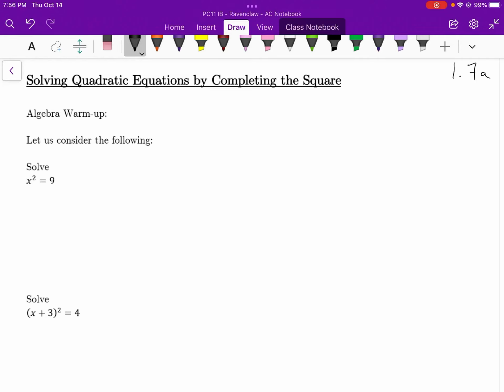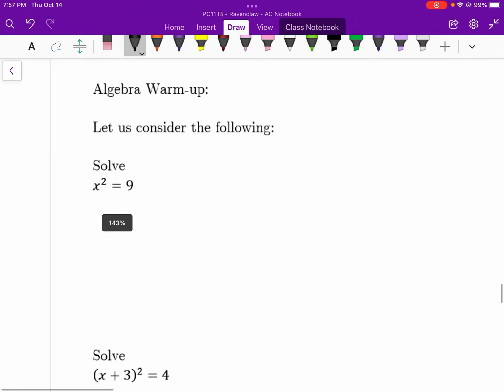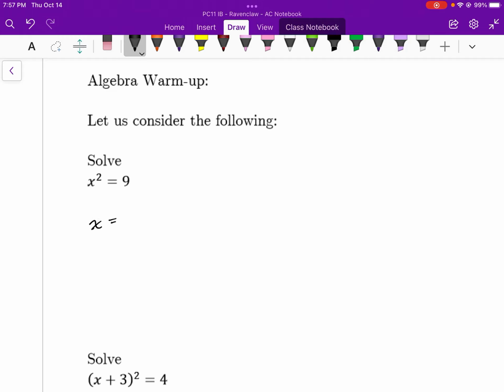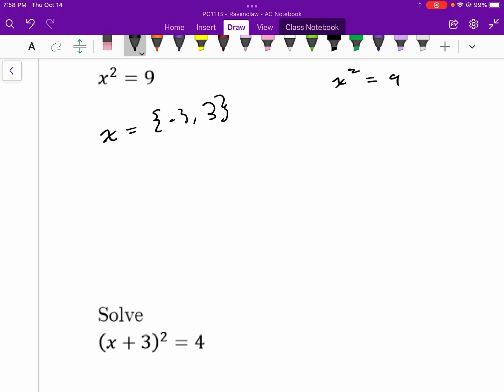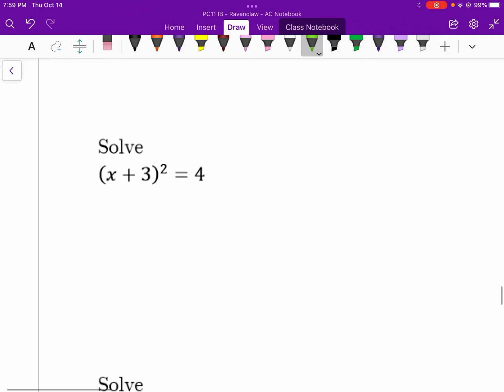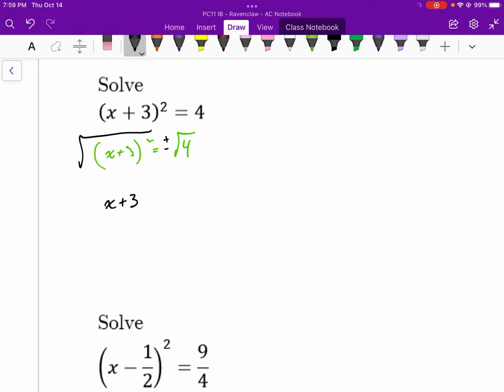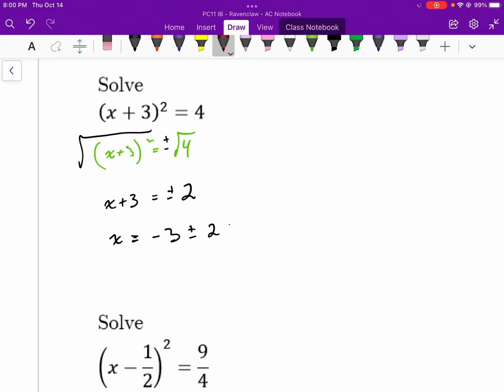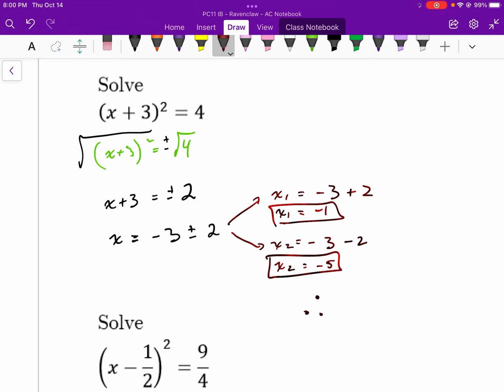PC11 1.7a Solving Quadratic Equations - Completing the Square